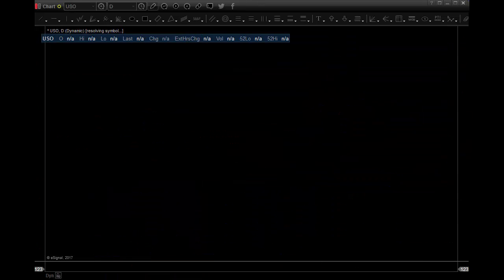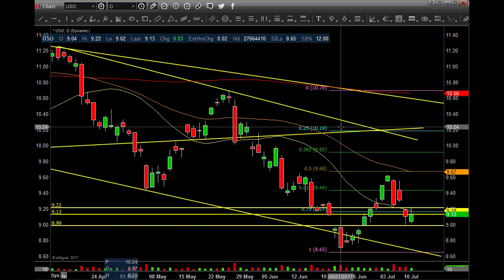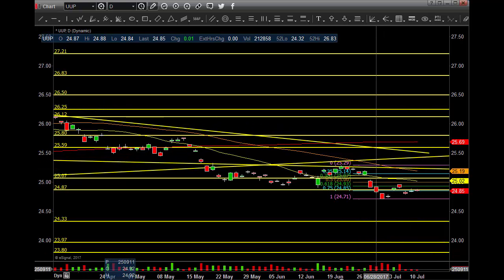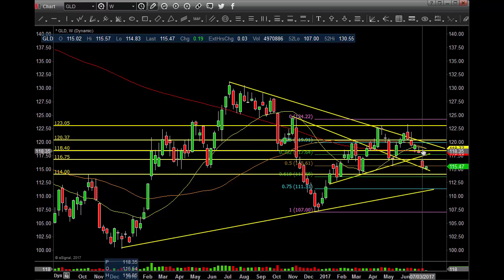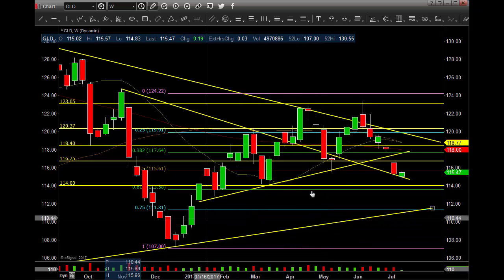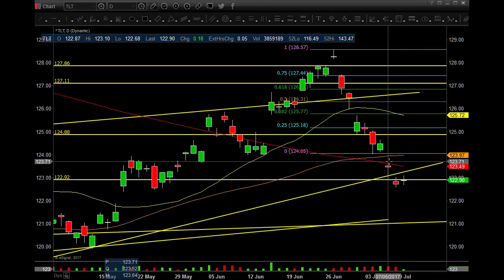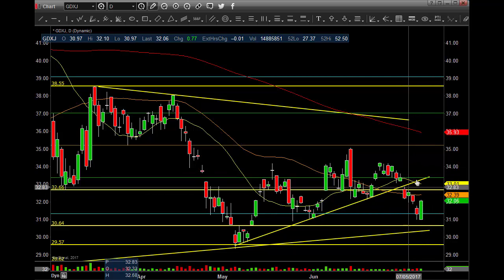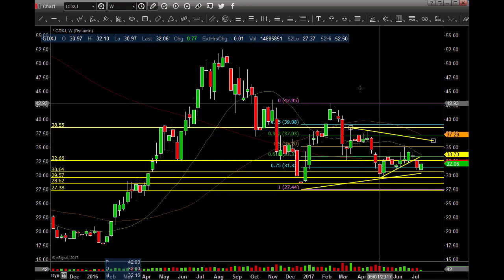What will oil do next? $USO $UUP $GLD $TLT $GDXJ 7 10 2017